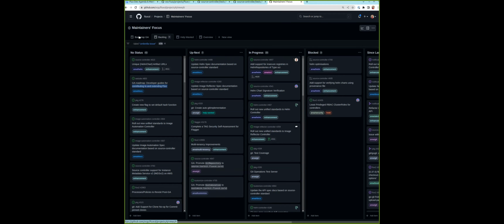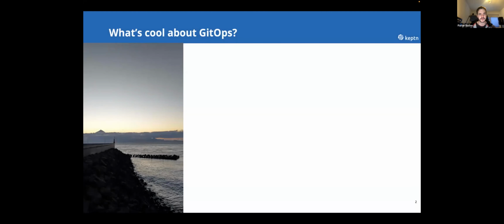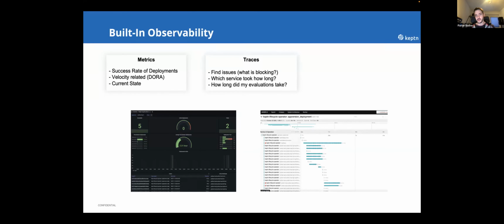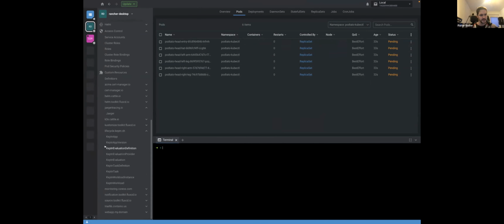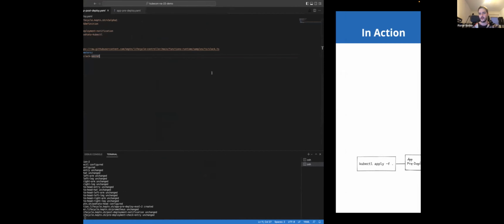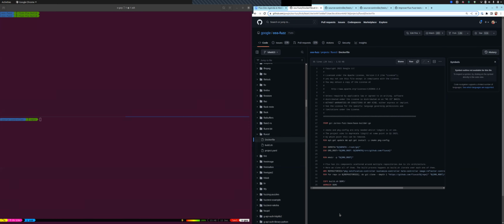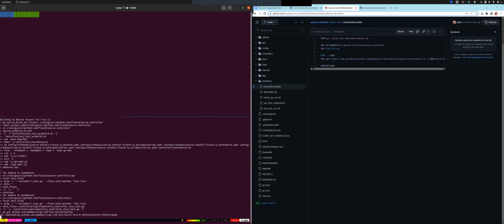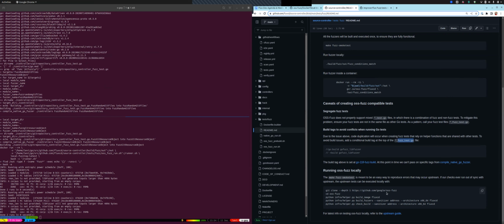Flux Dev Meeting: 2022-12-15